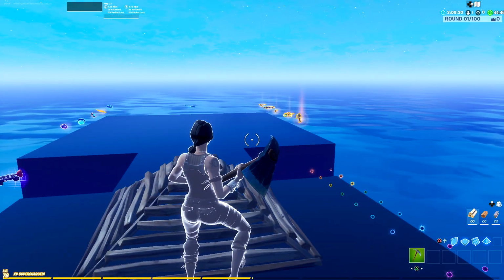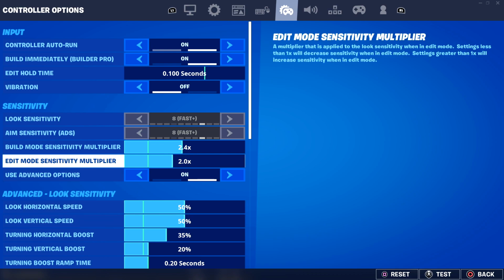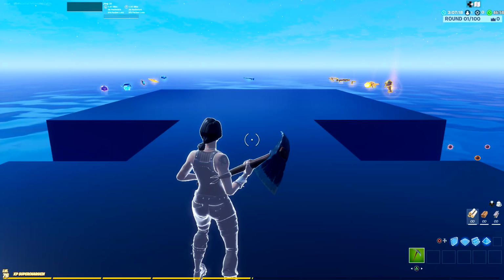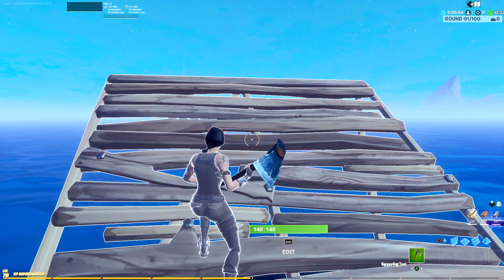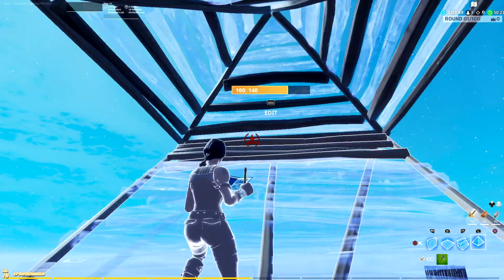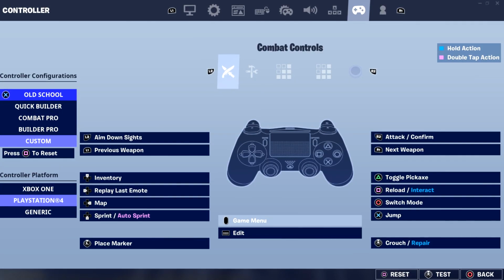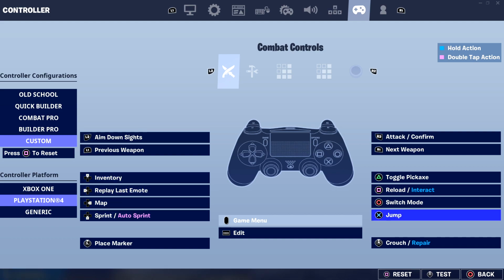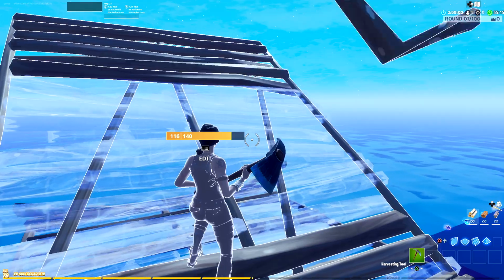The *BEST CONTROLLER SETTINGS* for being SMOOTH!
Creator Code: "loyals"

Thank you guys so much for watching! I put a lot of work and effort into my maps and videos, so taking a few seconds out of your day to hit that like button would be highly appreciated :)

Intro: (0:00)
Best Sensitivity: (0:41)
Non-Claw Keybinds: (4:06)
Claw Keybinds: (6:16)
Conclusion: (6:37)